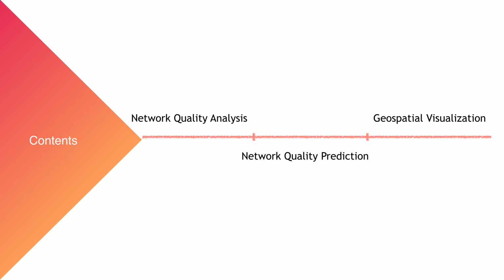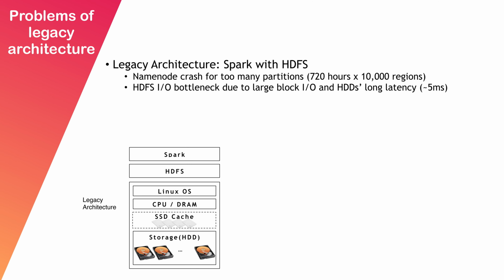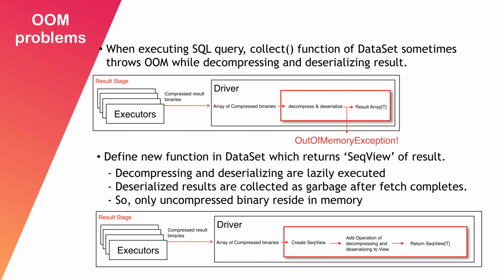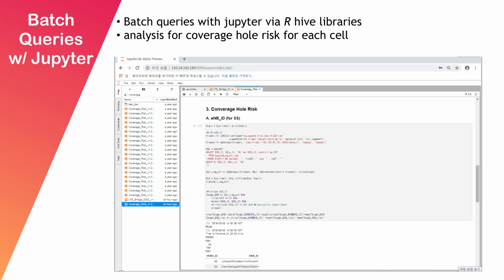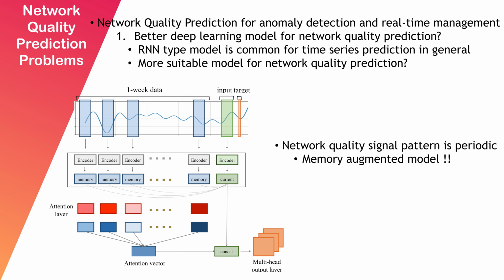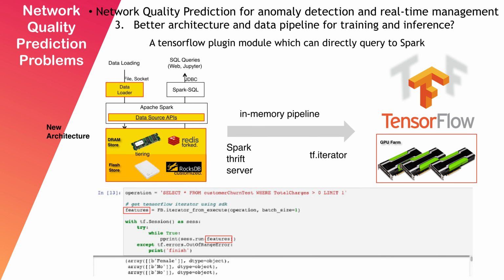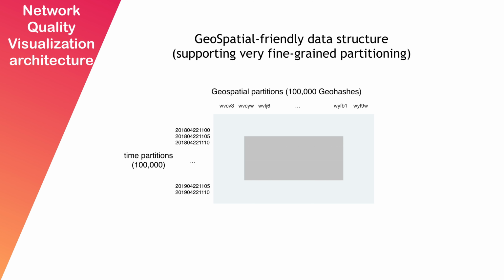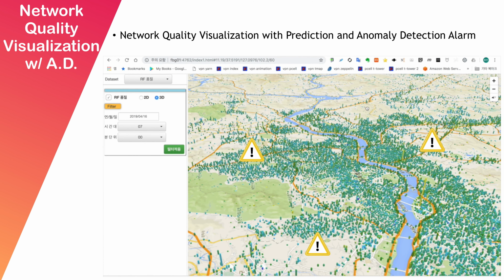spark summit talk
spark summit talk for skt